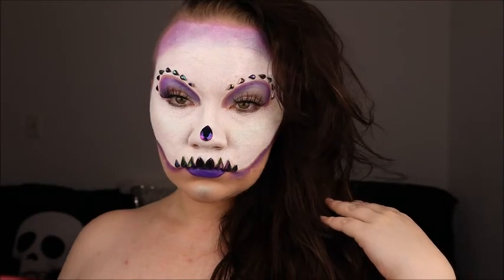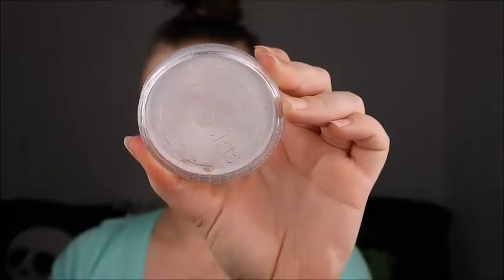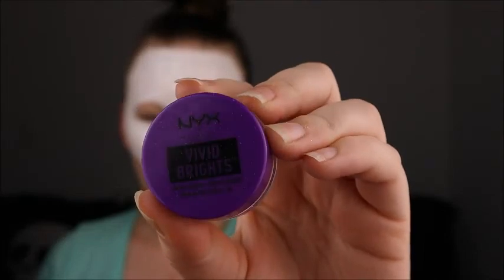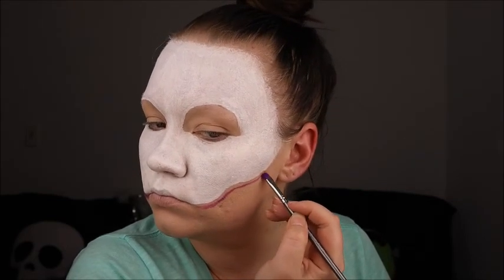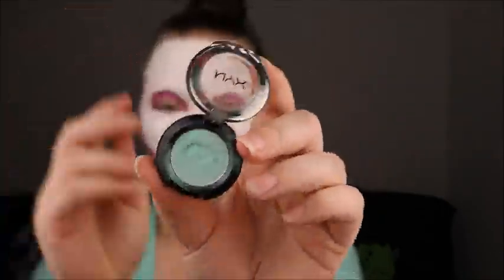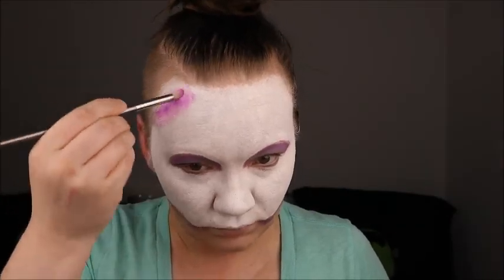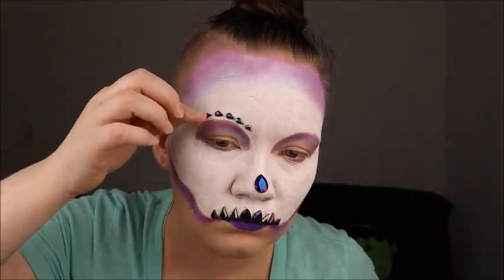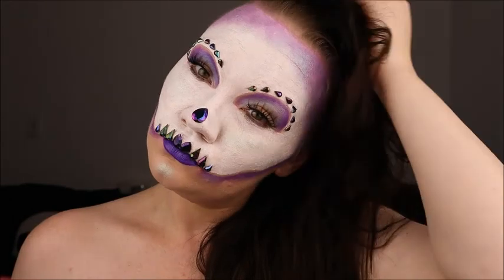Skull inspired by Dusky Honey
Skulls have been one thing have grown to really love and as you have been able to tell this halloween season i have done a few different ones for you. I hope you enjoy this one as much as the last few.

Products used :;

Face :;
WolfeFace Art & FX - Body Paint
Nyx Cosmetics - vivid brights in rebellious edge
Nyx cosmetics - prismatic shadow in mermaid
Michaels jewels

Lips :;
Nyx Cosmetics - Liquid Suede in amethyst

Lashes :;
The Foxy Babes - Aphrodite

Lets Be Split Fam :;

Happy Halloween
x0x